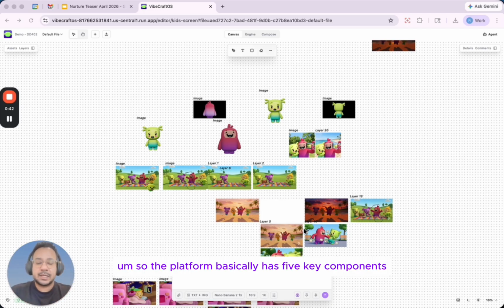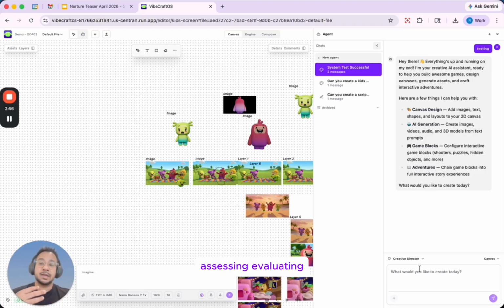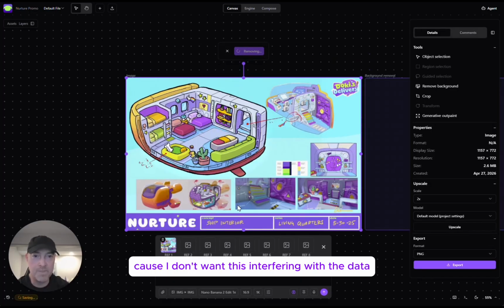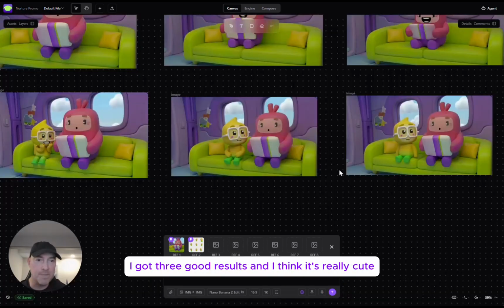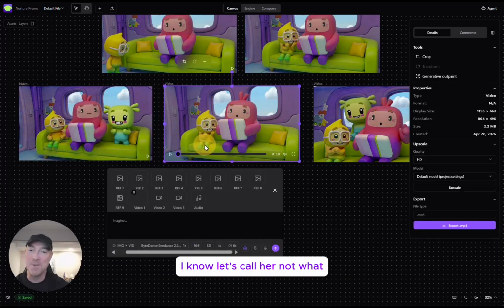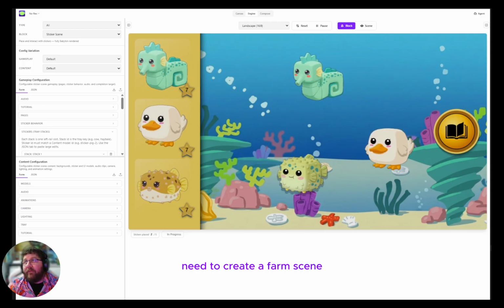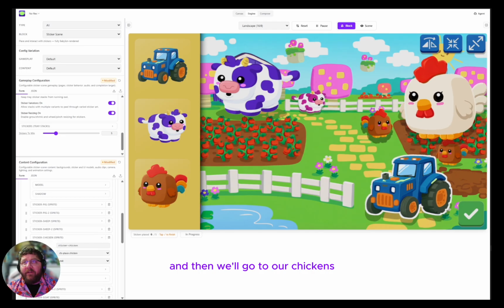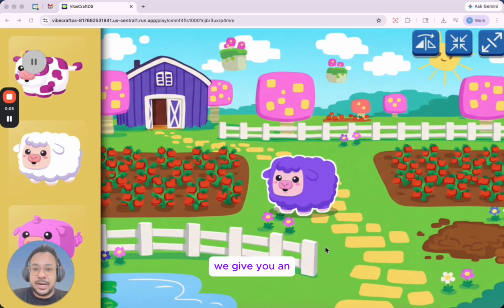CreatorOS Demo 30 Apr 2026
CreatorOS: Cursor for Creatives

A breakthrough in AI animation and game development.

Nurture pioneered a new category of children's content: the learning-focused Netflix meets Roblox for ages 4-7.

To create the content, we've built CreatorOS: the first AI-native platform to combine animation and game production in a single workflow.

Kids choose it over passive TV because they get to participate in the story.